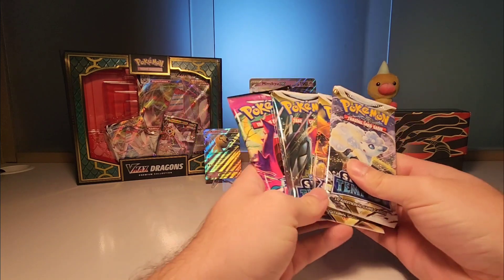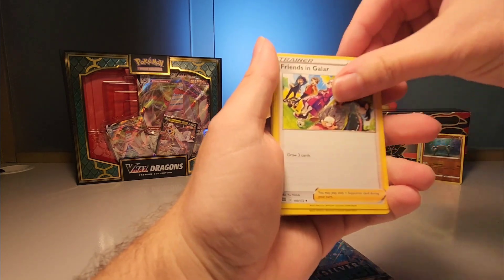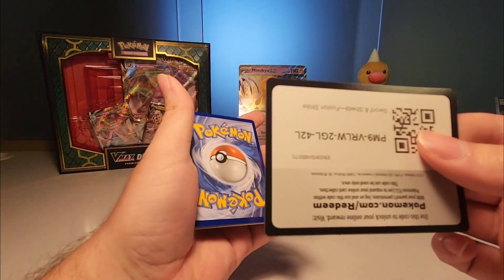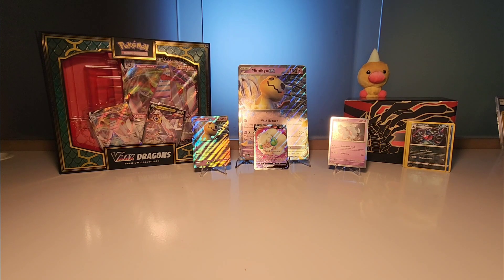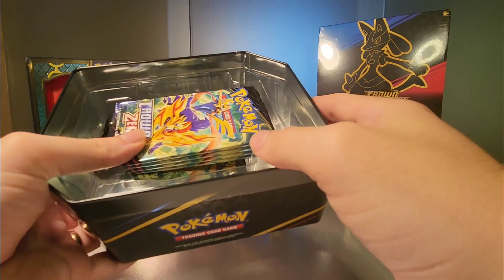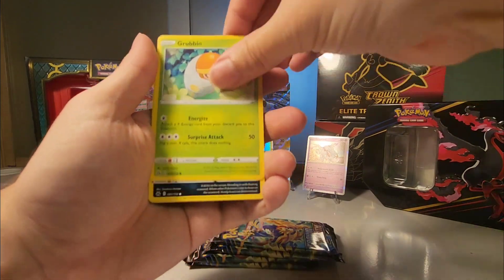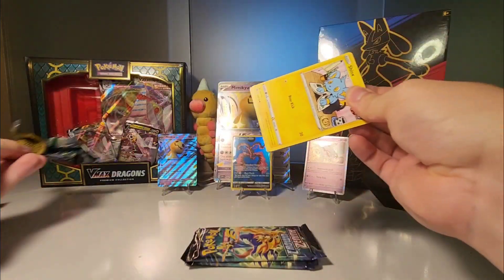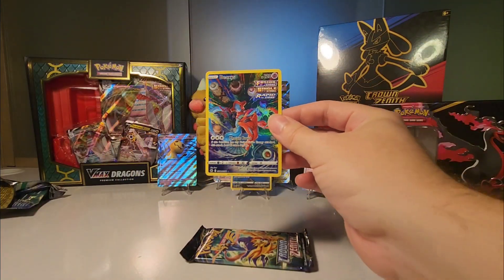I Got An Error Pack?! 😵 Mimikyu EX + Moltres Tin!